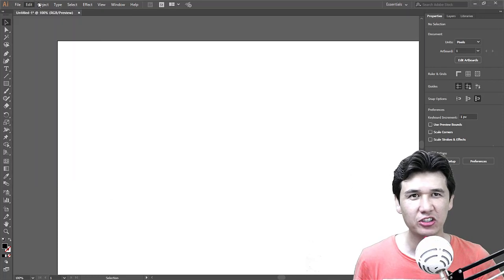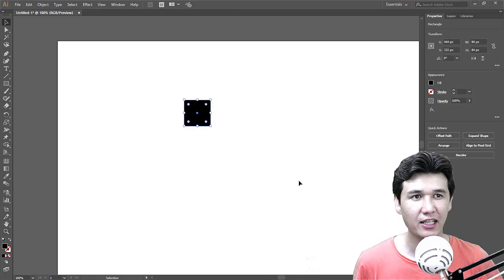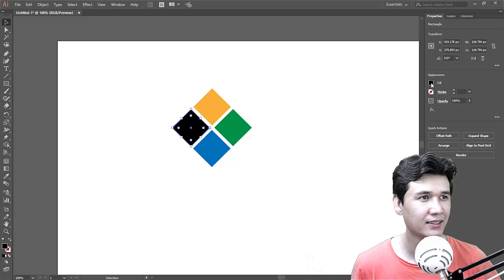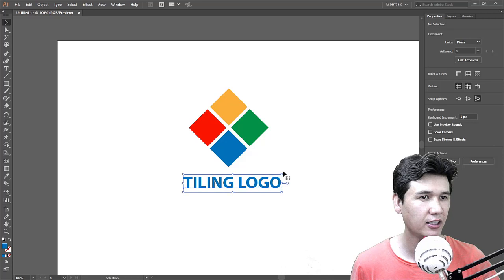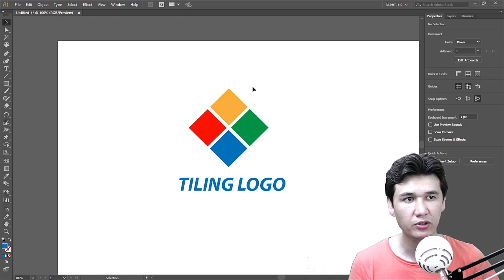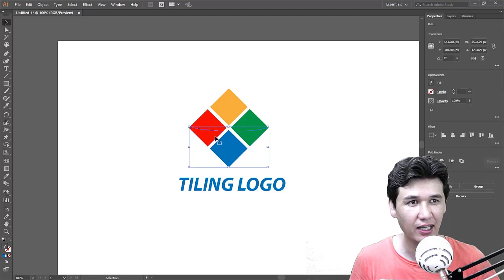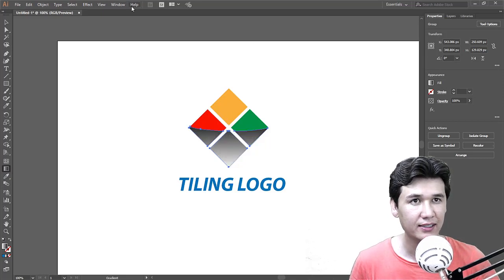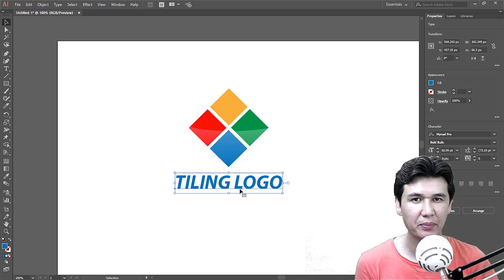Design Logo in 5 mint Without Skill 2021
In this tutorial, you will learn how to design Logo in just 5 mint without having any skill. Therefore, watch the complete video to understand the procedure and design your first logo.